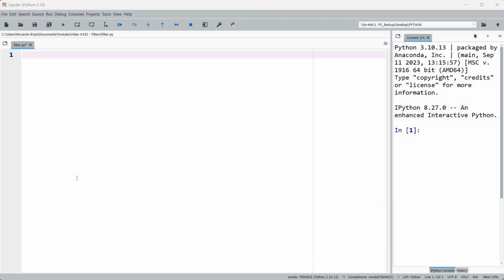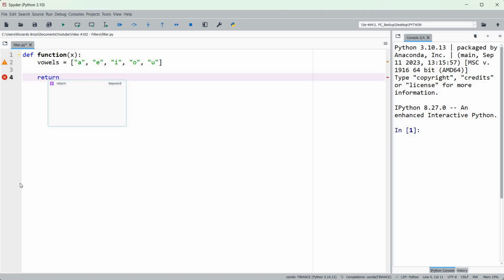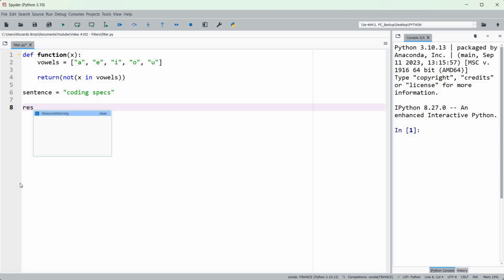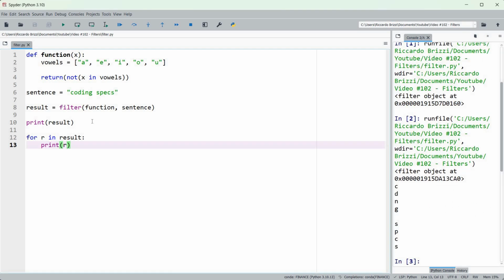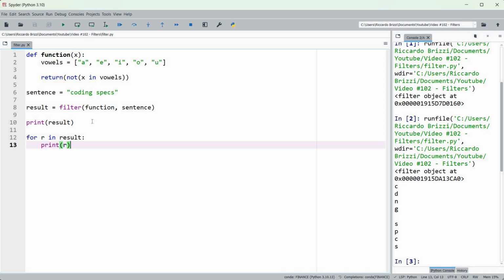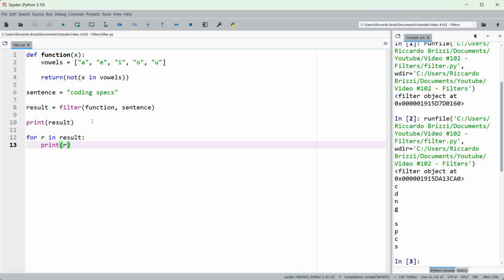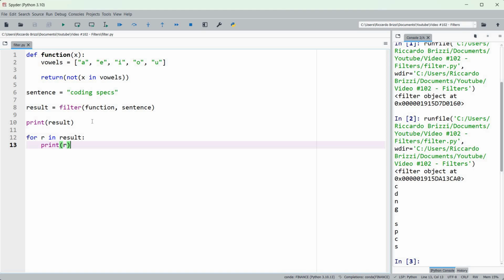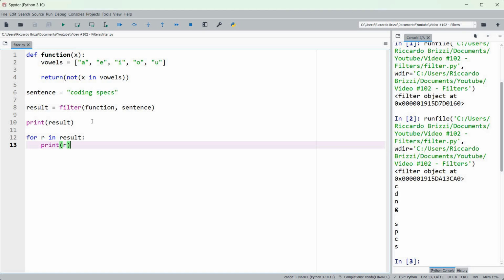Python Tutorial #103 – Filters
Discover the “filter” command and boost the power of if-else statements by implementing elaborate functions as filters!